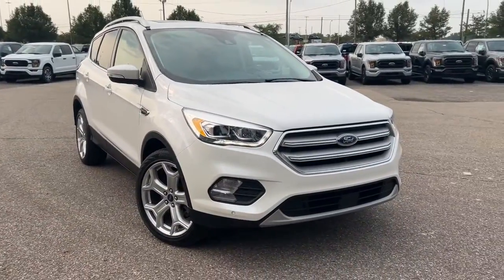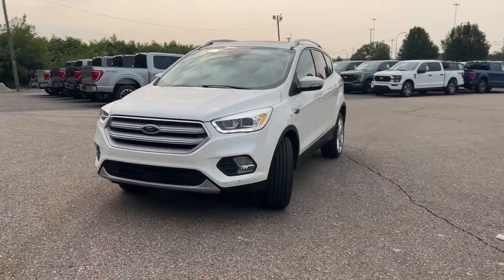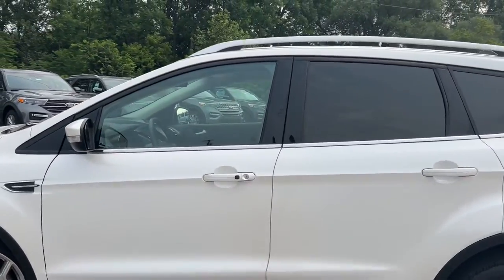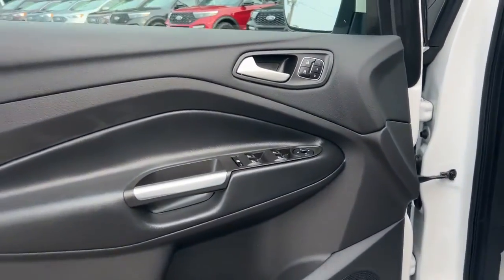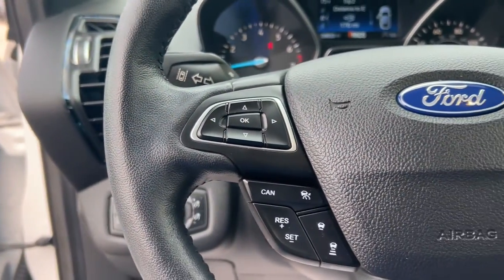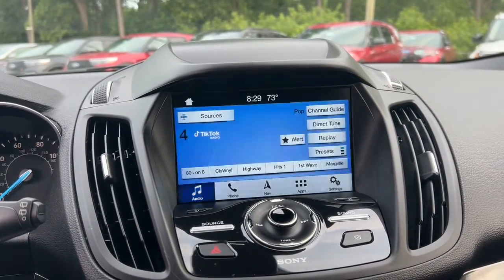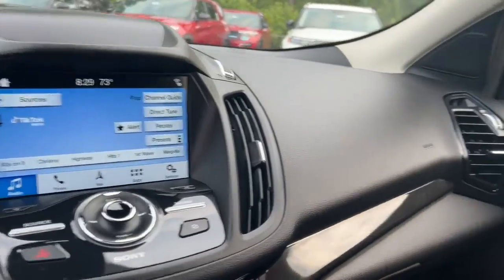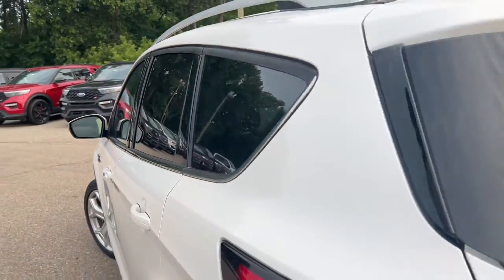2019 Ford Escape Wayne, Livonia, Belleville, Plymouth, Canton 231479A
White Platinum Used 2019 Ford Escape Titanium available in 37300 Michigan Avenue, Wayne, Michigan at Jack Demmer Ford. Servicing the Wayne, Livonia, Belleville, Plymouth, Canton, MI area.

2019 Ford Escape Titanium - Stock#: 231479A

2019 Ford Escape Titanium in White Platinum Metallic Tri-Coat vehicle highlights include. Clean Carfax One Carfax Panoramic Vista Roof Power Liftgate Equipment Group 400A Blind Spot Info System w/Cross-Traffic Alert Ford Safe and Smart Titanium Plus Package FordPass Connect Exterior Parking Camera Rear Heated Leather-Trimmed Front Bucket Seats Heated steering wheel Illuminated entry Lane-Keeping System Memory seat Navigation System Rain-Sensing Wipers Remote keyless entry Steering wheel mounted audio controls SYNC 3 Communications & Entertainment System 4D Sport Utility EcoBoost 2.0L I4 GTDi DOHC Turbocharged VCT 6-Speed Automatic 4WD White Platinum Metallic Tri-Coat Charcoal Black Leather 2.0L EcoBoost Class II Trailer Tow Package Adaptive Cruise Control & Fwd Collision Warning AppLink/Apple CarPlay and Android Auto Auto High-Beam Headlamps Auxiliary Transmission Oil Cooler Wheels: 19 Bright-Machined Aluminum.brbrbrRecent Arrival! Clean CARFAX. CARFAX One-Owner. 21/27 City/Highway MPGbrbrJack Demmer Ford is 15 Minutes From Everywhere! Discover the Demmer Difference.